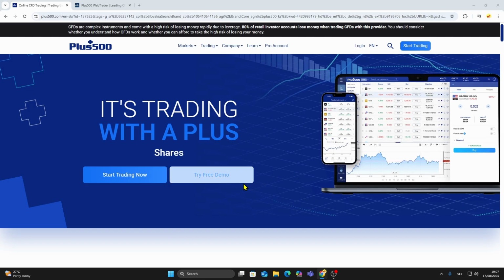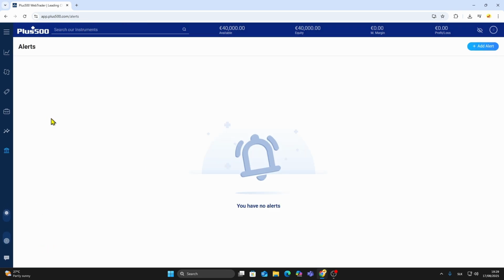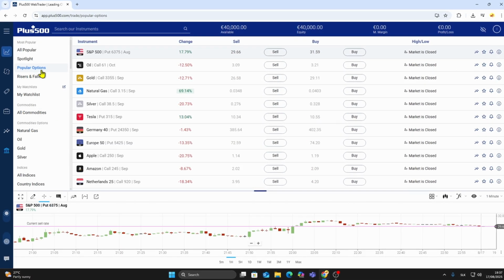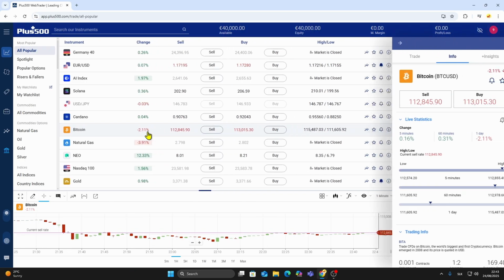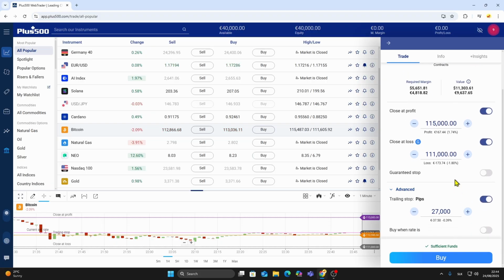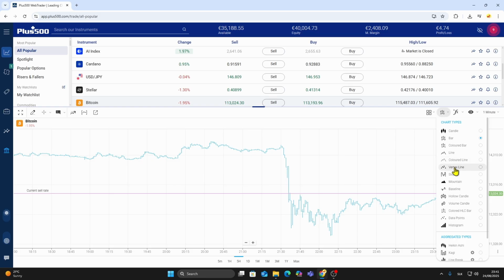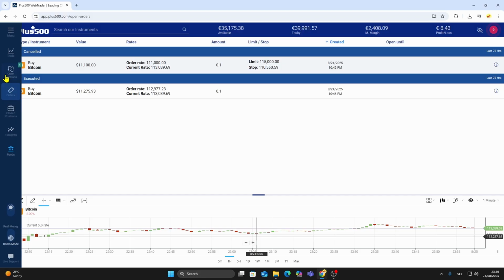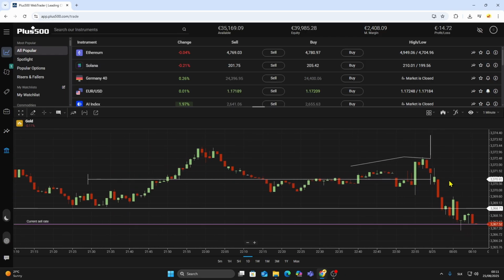COMPLETE Plus500 Tutorial for Beginners 2026 (Step by Step Trading Guide)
⚠️ Trading involves risk. Only trade with money you can afford to lose.

Learn how to use the Plus500 trading platform in this full step-by-step walkthrough.
In this video, I’ll show you everything from opening an account, using the demo mode, setting alerts, placing trades on Bitcoin, stocks, and forex, reading charts, managing risk, and customizing your settings.

This tutorial is designed for beginners who want a clear and simple explanation of how Plus500 works.

📌 What you’ll learn in this video:

How to create a Plus500 account and start with demo trading

How to place trades (buy and sell) with risk management

How to use stop loss, take profit, and trailing stop

How to set alerts and pending orders

How to analyze markets with charts and indicators

How to manage open and closed positions

How to use funds, settings, and security options